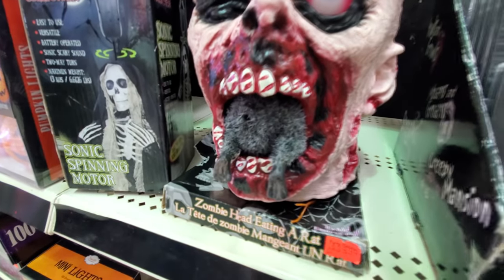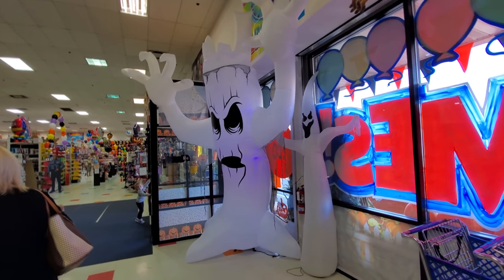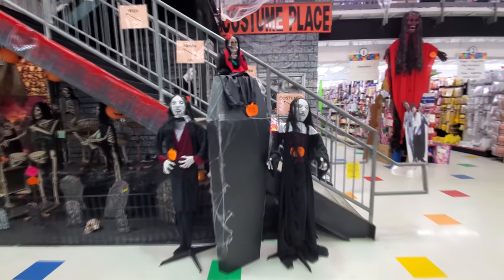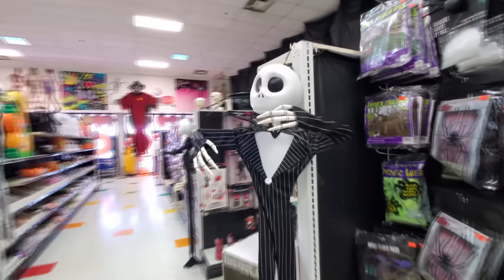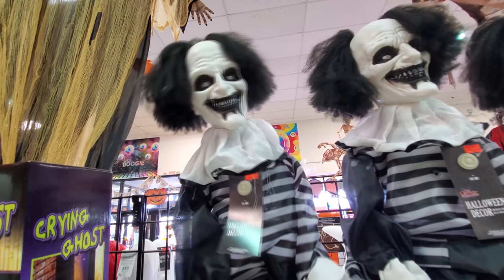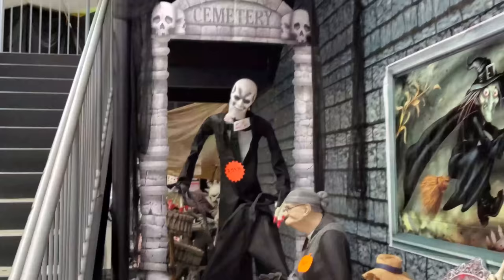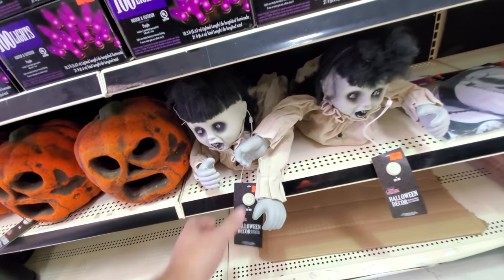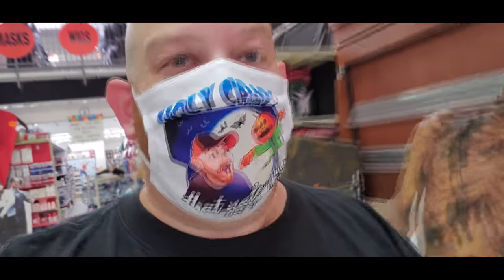HALLOWEEN 2020 at THE PARTY PLACE - HOLY CRAP !! SO MUCH AWESOMENESS !!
Holy crap guys, today I return to the Party Place in Canton Ohio, as they now have all their Halloween 2020 awesomeness out, and WOW!! SO COOL!! SO MUCH STUFF!